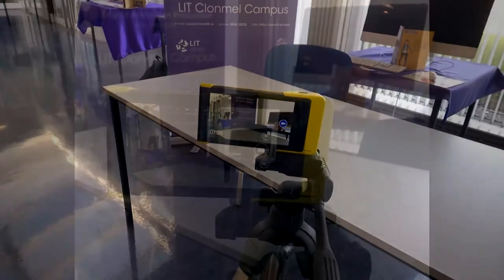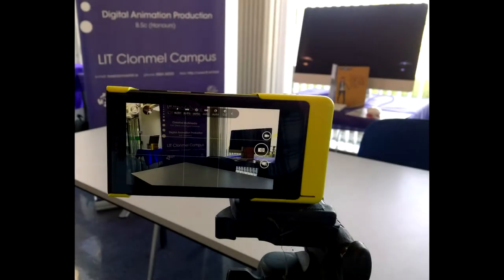At elss14 with Lumia 1020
Showing educators how to produce short educational videos during DIT's e-learning summer school.